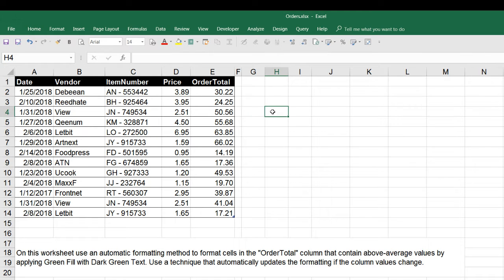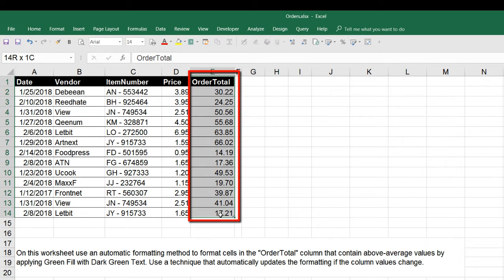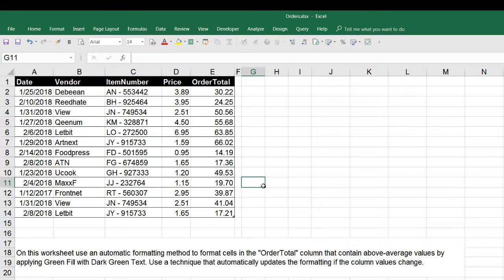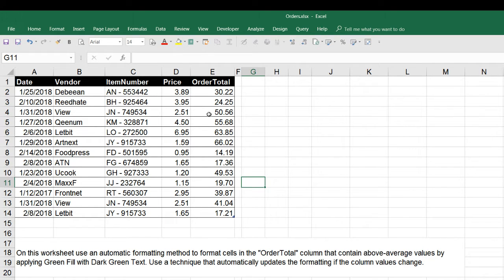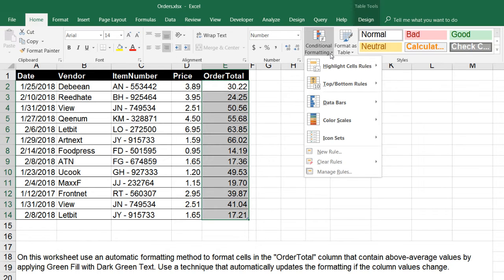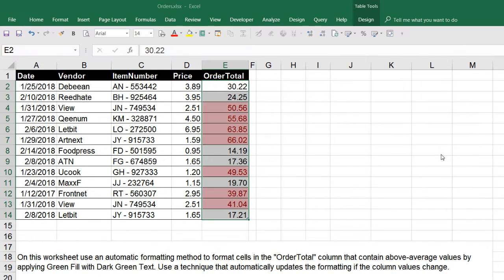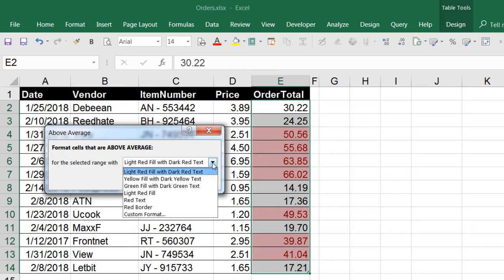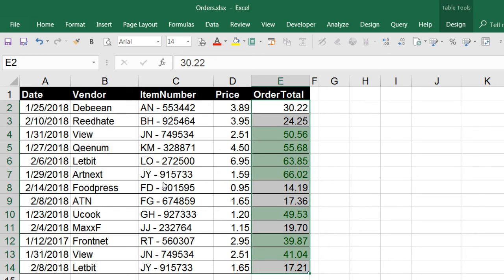6. Format cells that contain above-average values